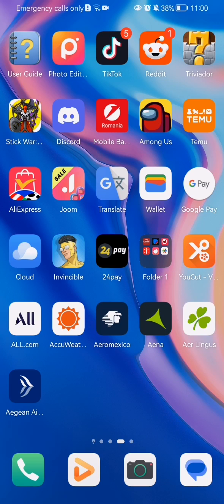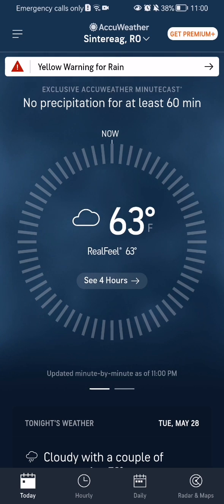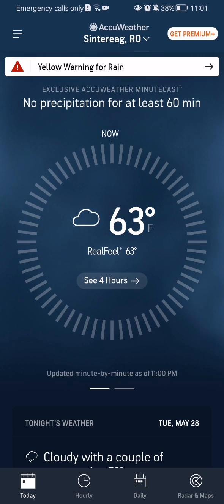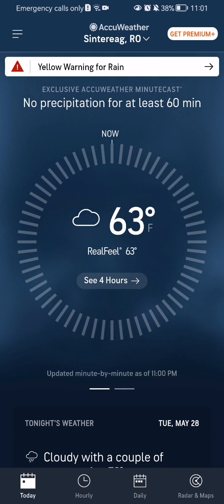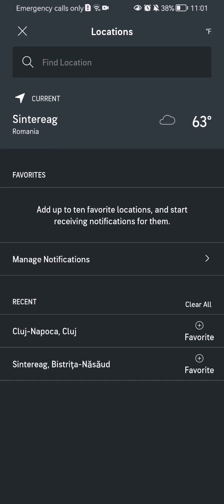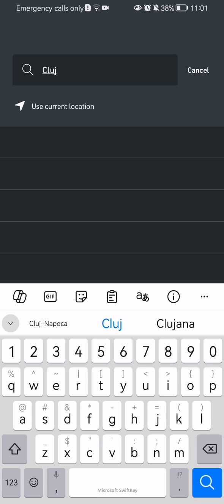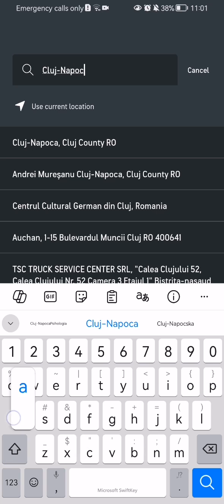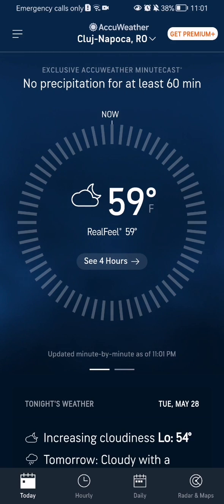How to change location in the Accuweather app?